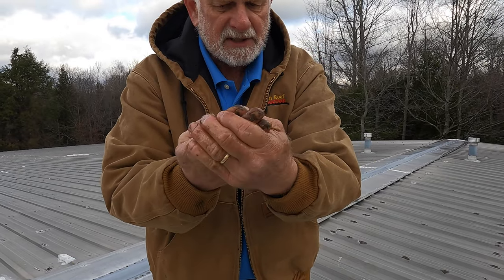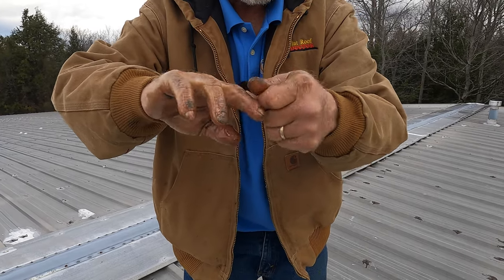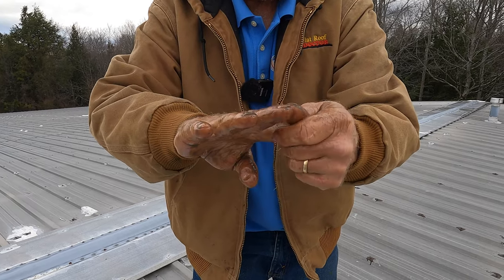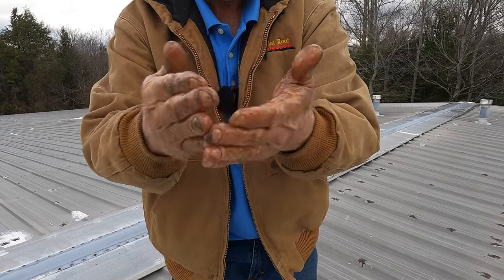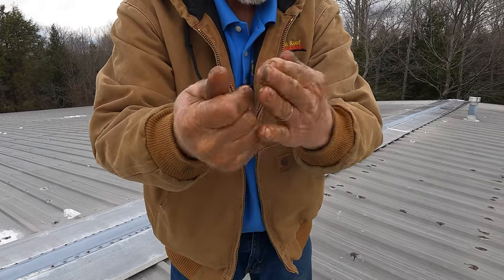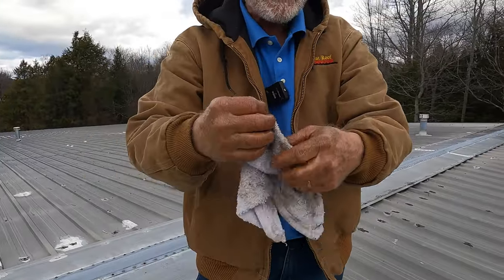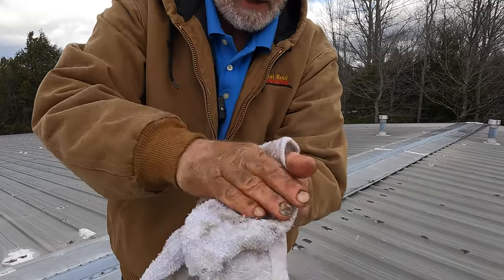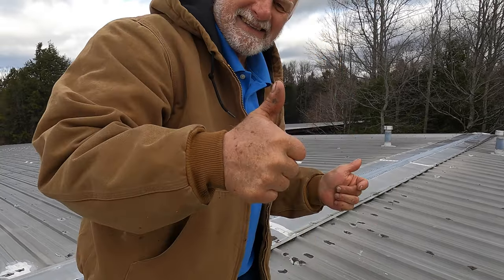How to remove Tar off Hands and Clothes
This Asphalt and Tar Remover is a miracle. It removes Tar in minutes and does not dry your hands out.
After using Lacquer Thinners for years, this product came as a blessing